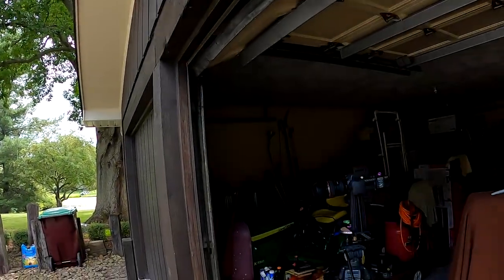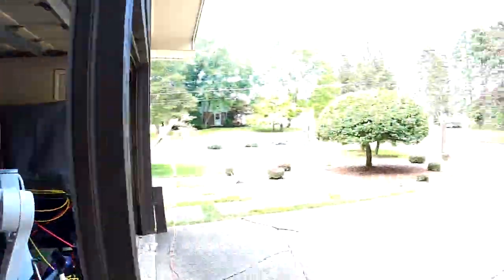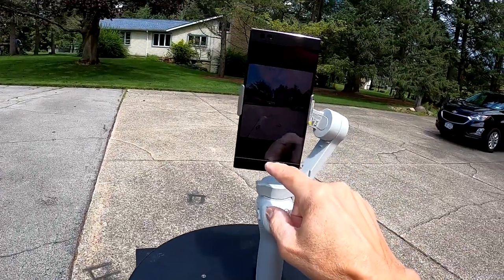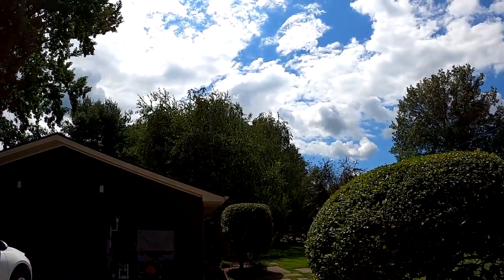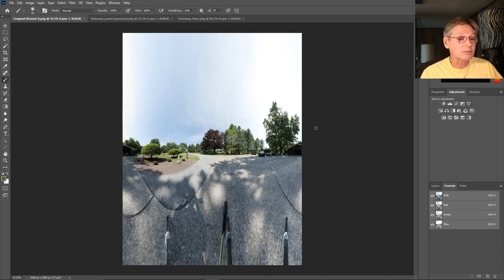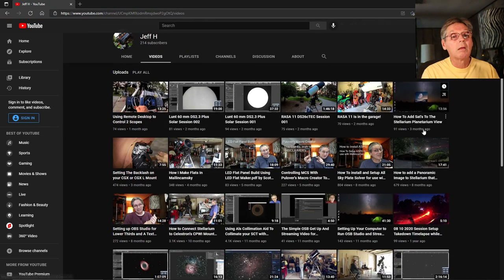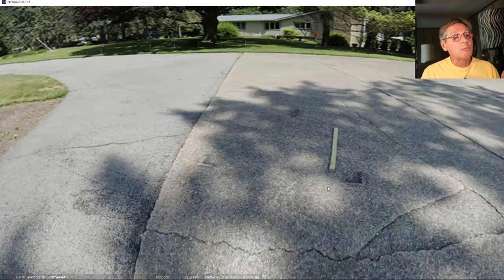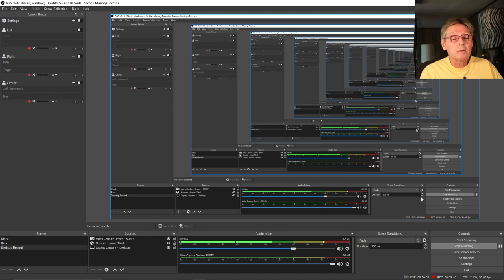How I made my Pano Image for Stellarium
Here it is finally... I show the device I used to help me make the images for my panoramic in Stellarium and then take you to Photoshop where I show the finished stitched image. You will need to watch my video on getting the image into Stellarium and what the landscape.ini file does.

This isn't intended to be a "How I Make A 360 Pano Image". There are many videos on how to do that. This is more about what and how I made mine for use in Stellarium. If you have any questions on the Stellarium stuff.